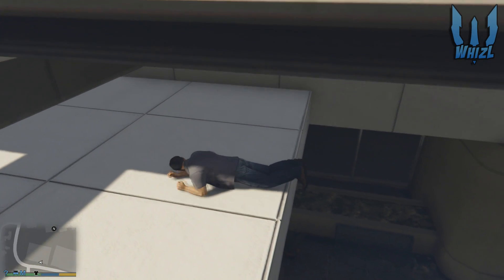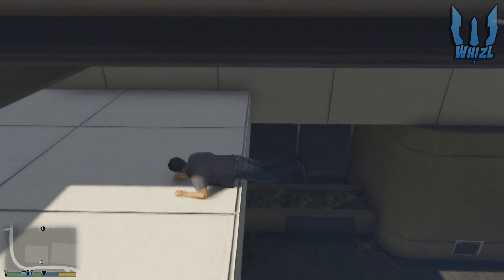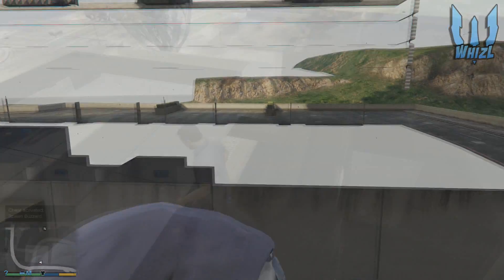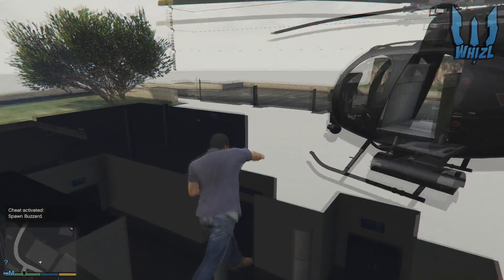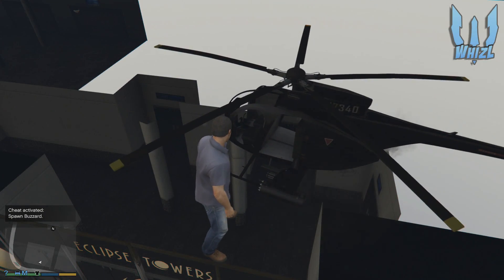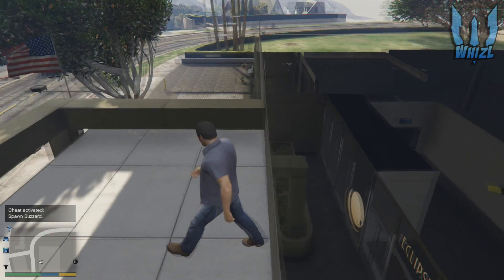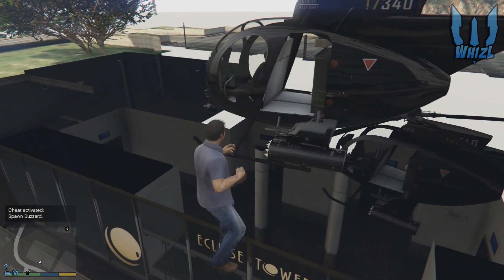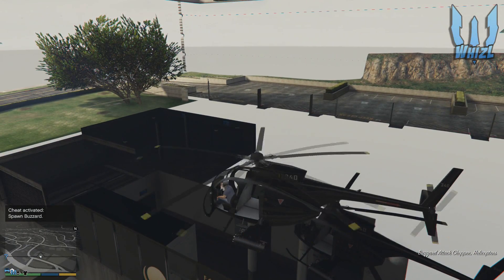GTA 5: UNDER THE MAP GLITCH!! Jetpack Cube PROOF And More!